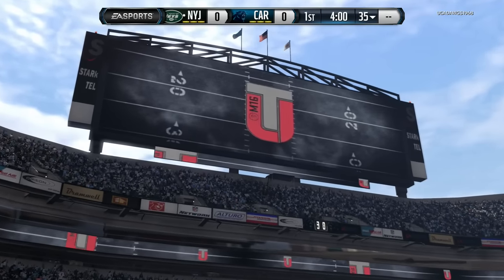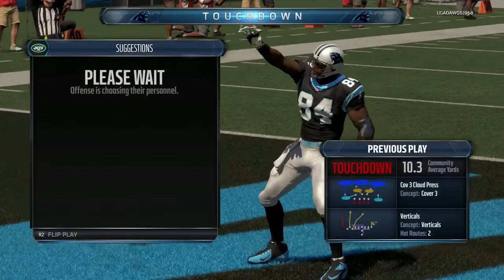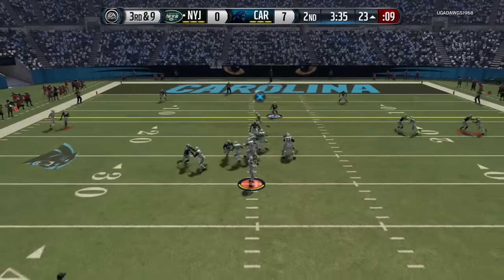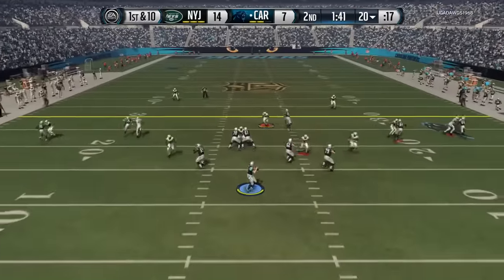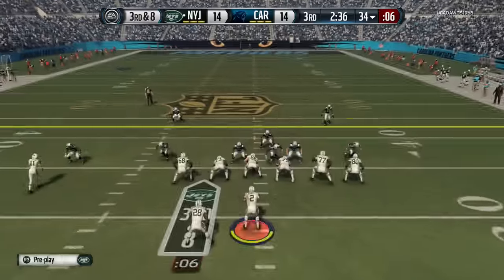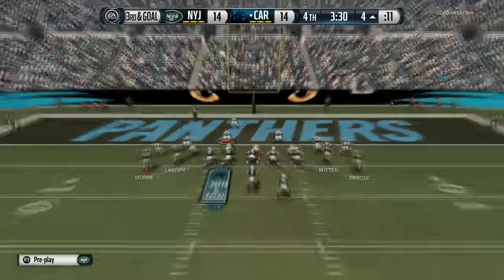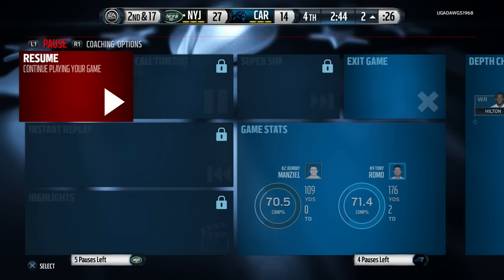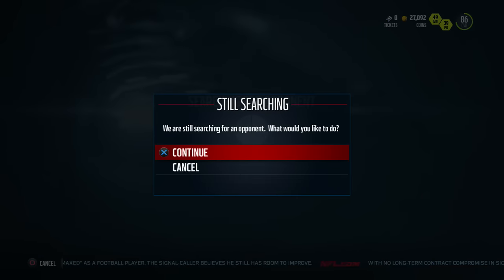MADDEN 16 ONLINE: NY_KIA31 VS DOUBLE LOOP BLITZ CHEESE!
ROYALE WITH CHEESE!